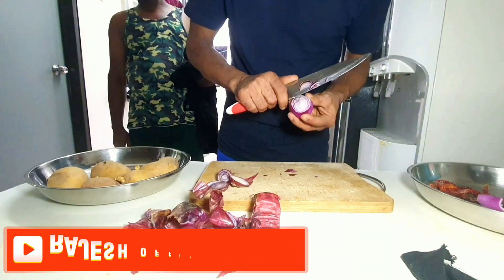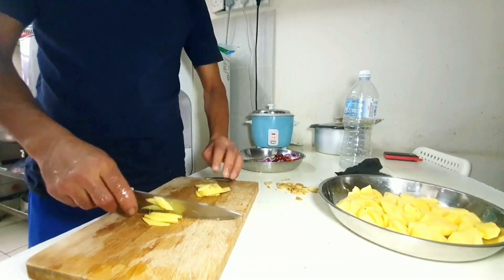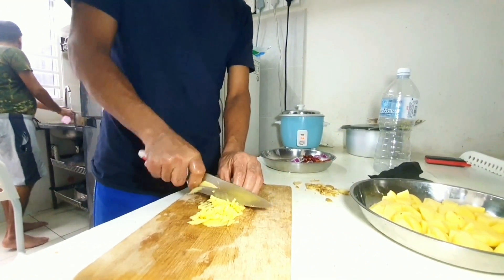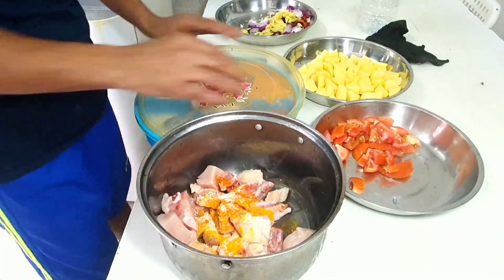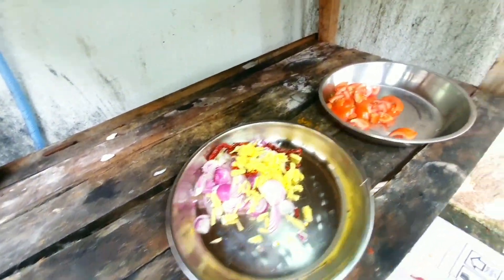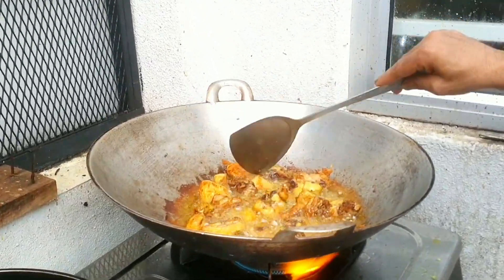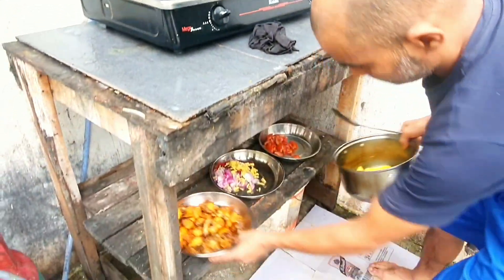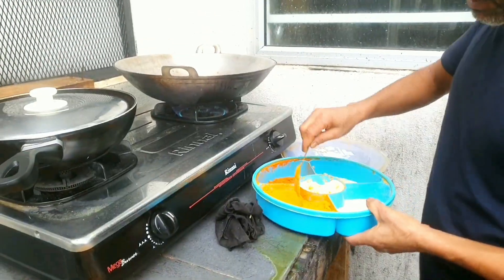😋Making Special Chicken🐓Rost At Home🍺 / Rajesh Official Vlog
your queries,

making chicken roast
Chicken Roast at home
chicken roast potatoes
making chicken biryani
making chicken biryani at home
making chicken biryani in pressure cooker
making chicken biryani in electric rice cooke
making chicken biryani in telugu
making chicken biryani with normal rice
making chicken biryani in rice cooker
making vegetable biryani
making vegetable biryani in malayalam
homemade veg biryani recipe
chicken biryani recipe
veg biryani
veg biryani kaise banaen
how to make veg biryani
seeraga samba veg biryani
non veg biryani
hyderabadi veg biryani
veg biryani recipe in tamil
simple veg biryani recipe
dum veg biryani recipe
biryani recipe
biryani
chicken biryani
veg biryani recipe
chicken biryani recipe
egg biryani
mutton biryani
mushroom biryani
vegetable biryani
chikan biryani respi
biryani vlog
biryani vlog tamil
biryani vlog bengali
biryani vlogs telugu
biryani vlog malayalam
biryani vlog hindi
biryani vlog kolkata
biryani vlogs karachi
biryani vlog pakistan
biryani vlog kannada
making food
making food videos
making food in forest
making food asn
making food from cartoons
making food for homeless
making food in office
making food challenge
making food in bed
making food shorts